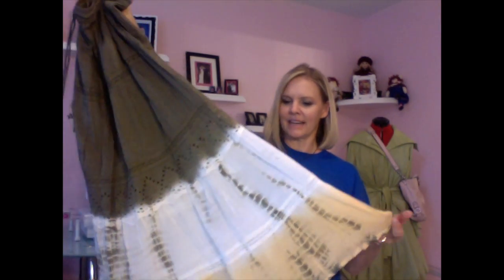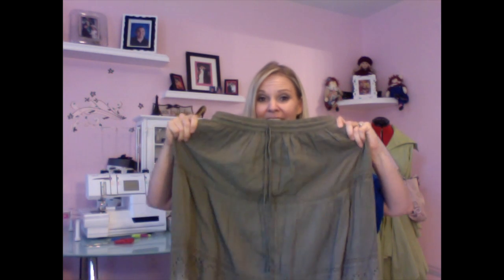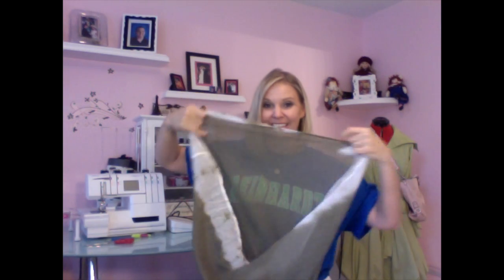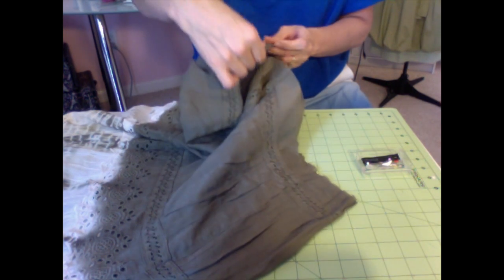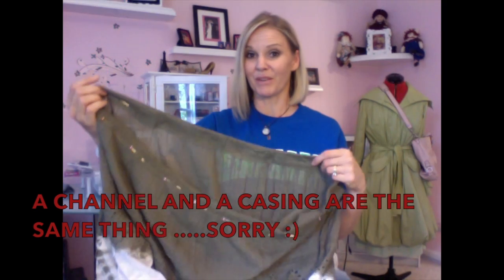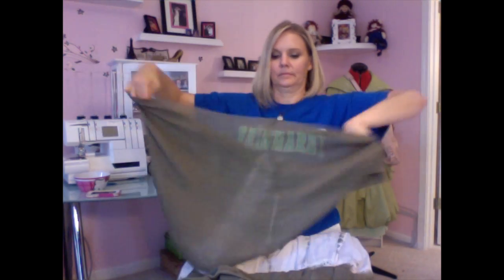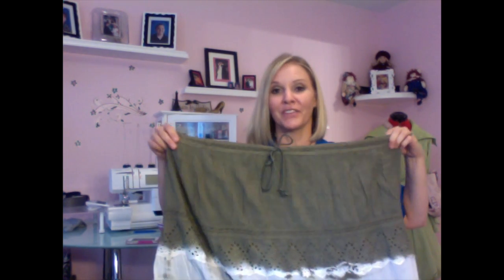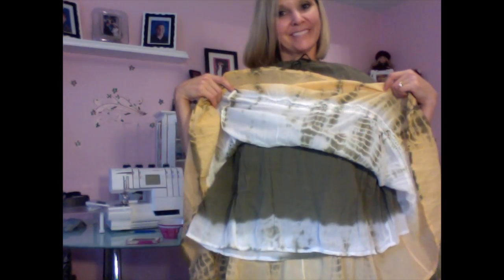Thrifted Skirt Refashion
Refashion Time !! I thrifted this skirt and it was way too small at the waist. its a size small and I'm not a size small :)

I also wanted to keep the existing hem due to the pattern of the fabric, so I made the alterations at the waist.   Hope you enjoy this project.  HUGS :)